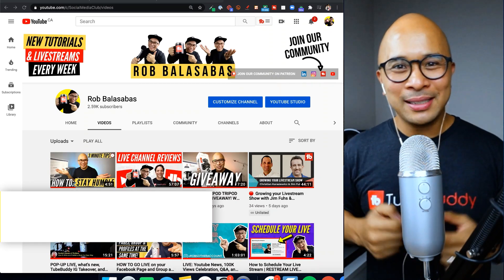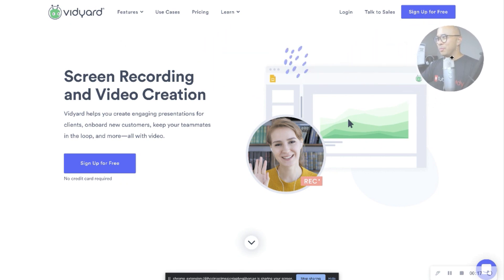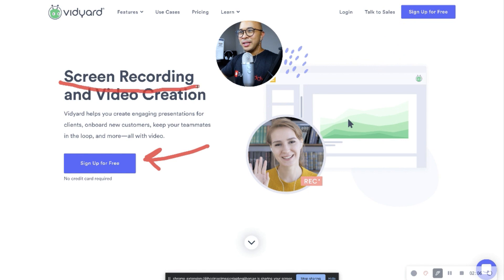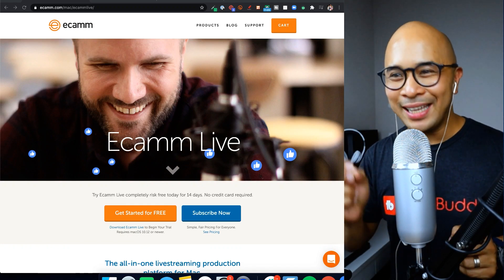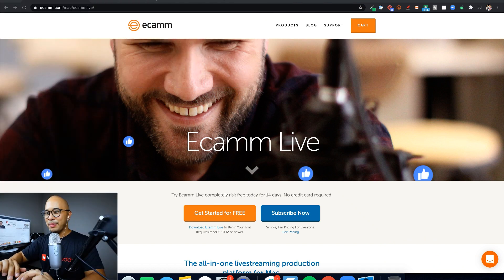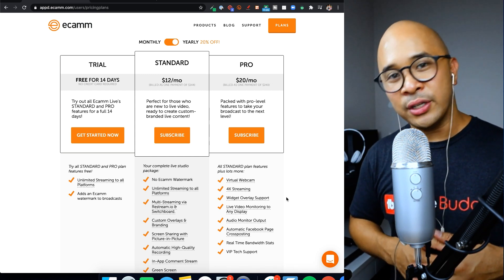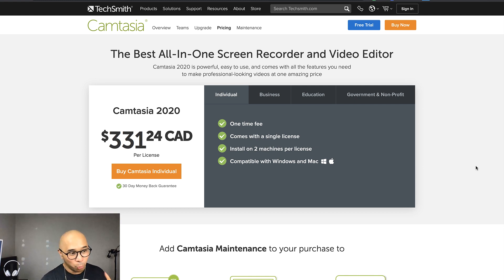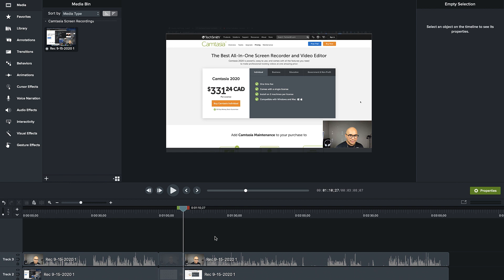How to FILM YOUR SCREEN AND YOURSELF at the Same Time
Learn How to FILM YOUR SCREEN AND YOURSELF at the Same Time in this Screen Recording Tutorial with Rob Balasabas. I'll show you how to Film Yourself and Your Screen at the Same Time whether you have a Mac or Windows Computer.

⭐ CHAPTERS ⭐
0:00 Introduction
1:01 VIDYARD /
3:29 ECAMM LIVE /
6:18 CAMTASIA /